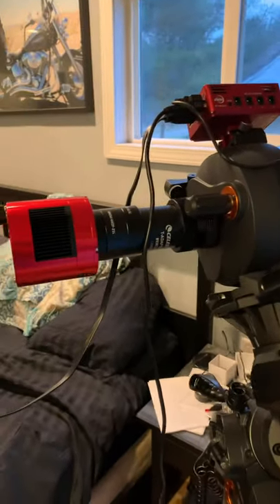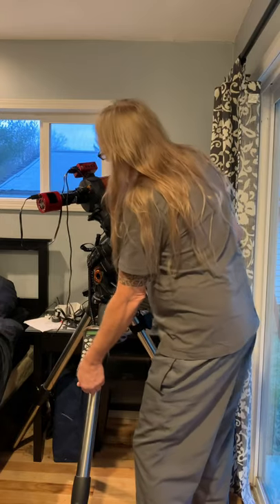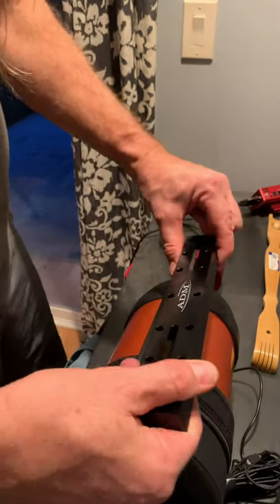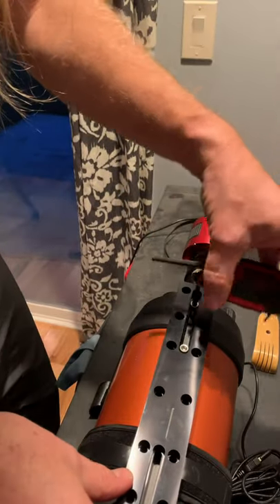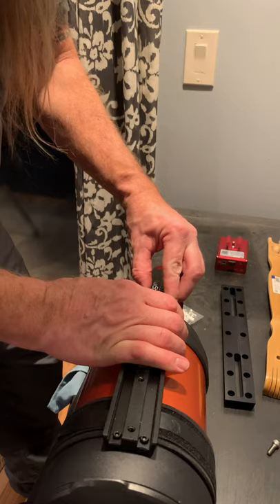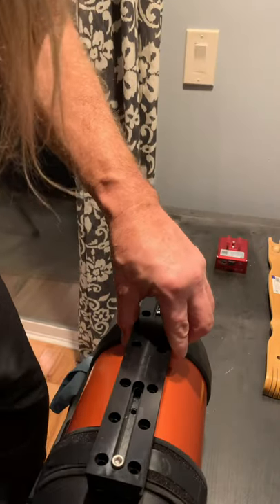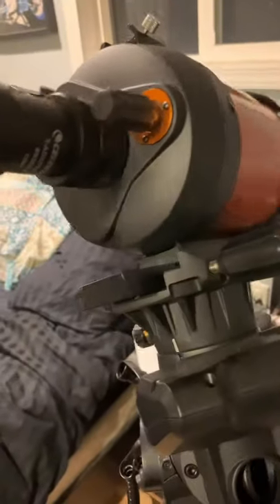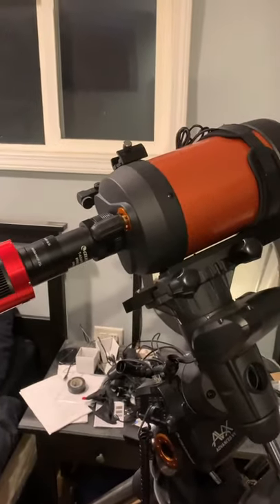Camera set up ZWO294 Dovetail install.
I had to add a longer Dovetail to my telescope because when went to balance it I had to slide it so far forward that did not secure to the stock dovetail. So I bought a longer one from High point Scientific.
ADM-VDUP11 universal Dovetail plate 11”long
It was $55.